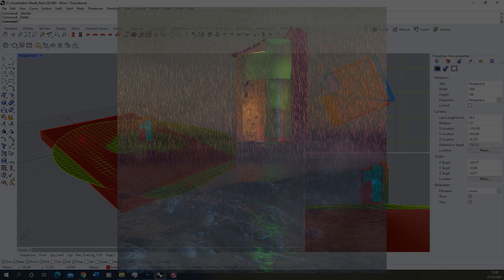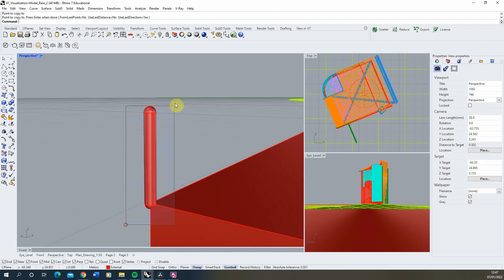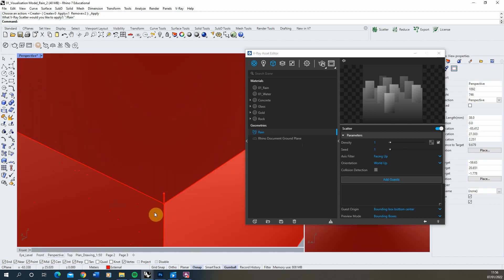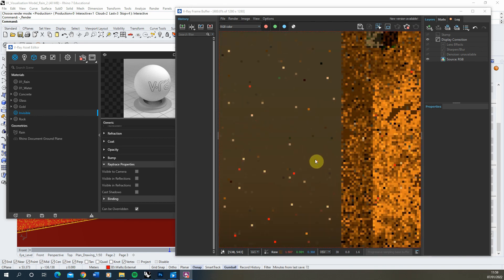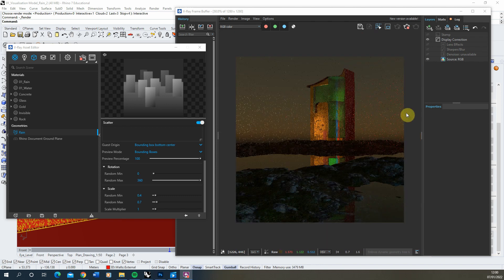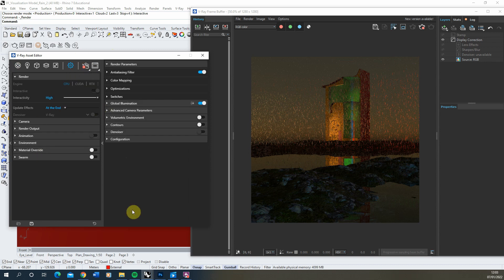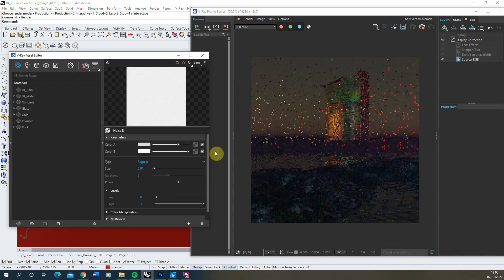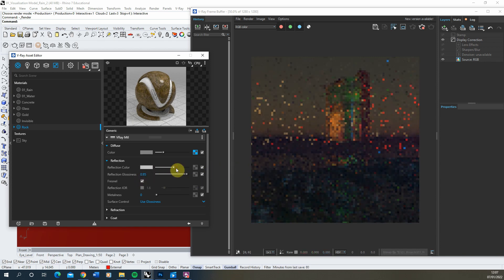Rainy Scene Creation - VRay for Rhino 7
This video tutorial goes through the steps to create an atmospheric rainy scene using VRay for Rhino. The key steps in this video can be found below:

0:28 - Changing sun lighting to a dusk scene
0:55 - Artificial lighting using 'Sphere Lights' to help light the scene
1:26 - Creating a single rain drop
2:23 - Adding a water material to the raindrop
2:58 - Scattering the single raindrop across the scene using 'VRay Scatter'
5:30 - Making the scatter surface invisible within the render
7:05 - Adjusting the parameters of the raindrop scatter
8:30 - Adding the raindrop scatter to multiple planes within the scene
10:20 - Adding environmental fog
11:25 - Adding splashes and ripples to the water
13:40 - Tweaking textures to make them look wet
14:50 - Explanation of render elements for post production use in this scene